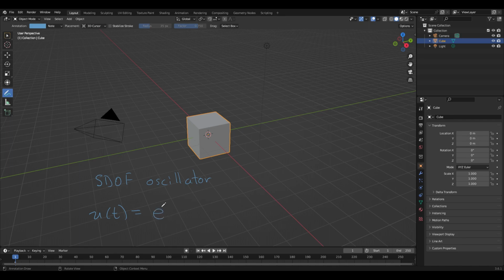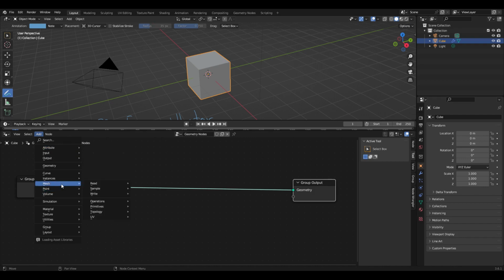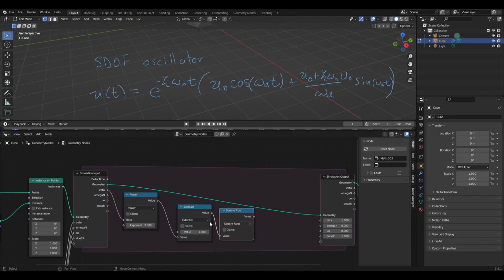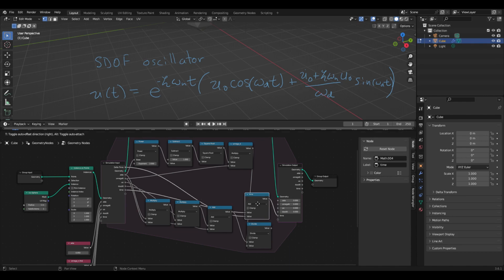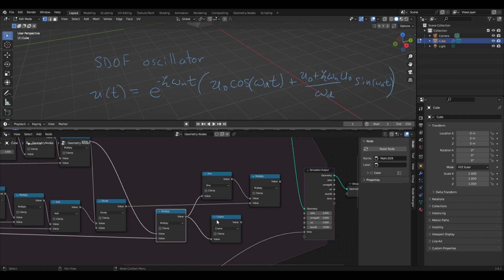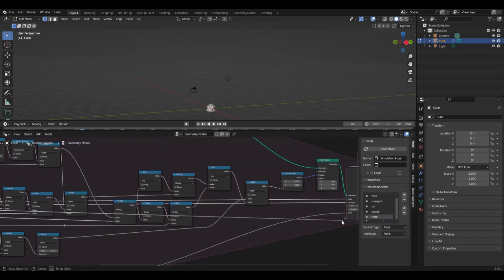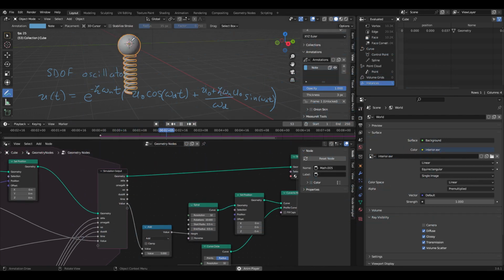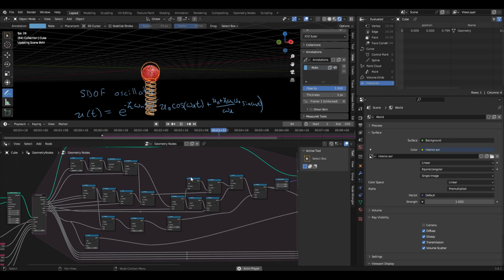Blender 3.6 Tutorial: SDOF Oscillator simulation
Blender 3.6 has a simulation zone capability now. Redoing an old video to update it to the new LTS version of Blender! Woohoo! Blender geometry nodes with simulation zone. So cool! Derivation of free vibration displacement at end of video along with animation of geometry nodes setup.